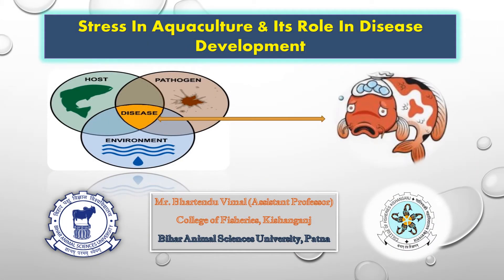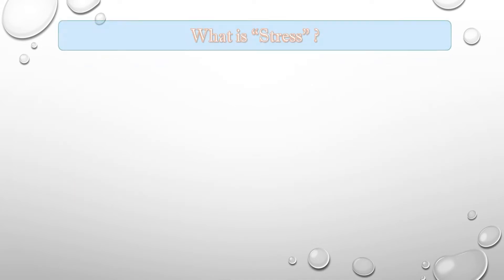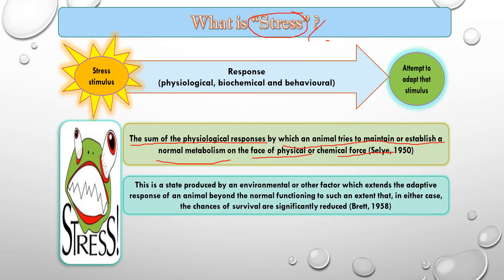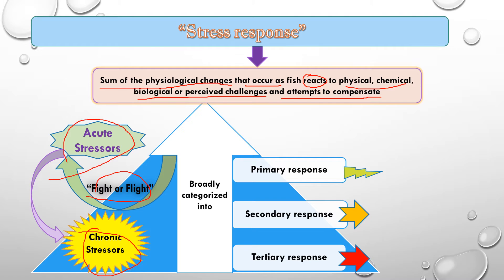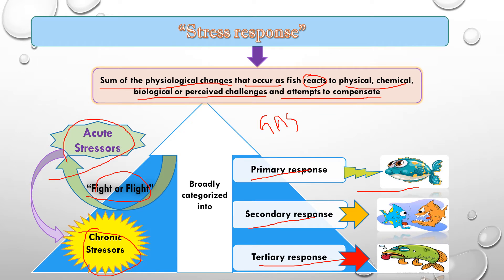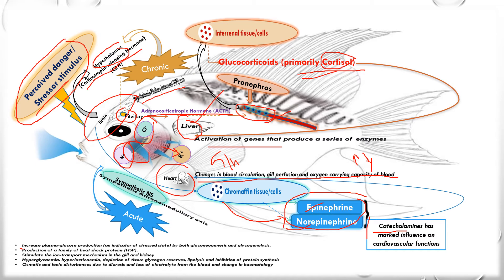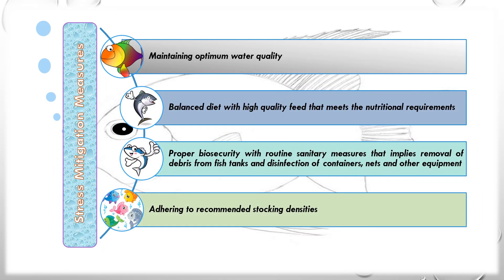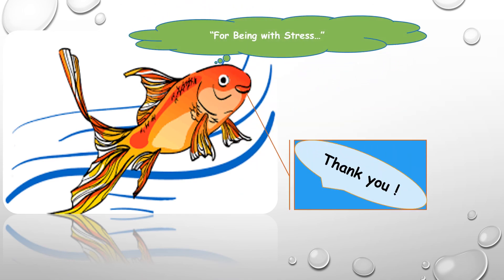"Stress in Aquaculture and it's Role in Disease Development" By: Mr. Bhartendu Vimal (CoF)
Stress in Aquaculture and it's Role in Disease Development

Subject: Fish and Shellfish Pathology

Lecture by: Mr. Bhartendu Vimal
Assistant Professor
Dept. of Aquaculture
College of Fisheries, Kishanganj

Cof, Kishanganj.